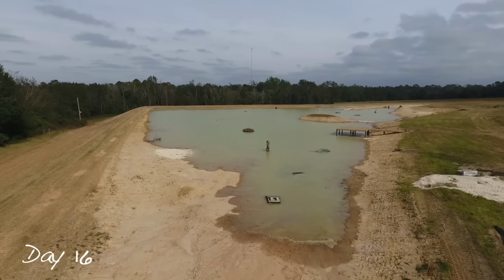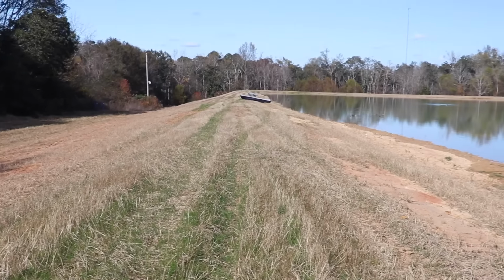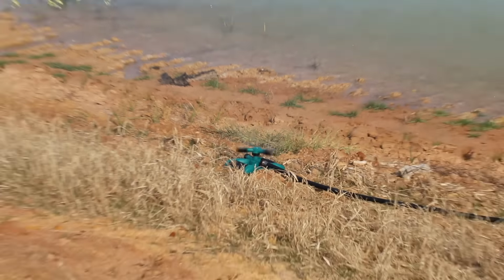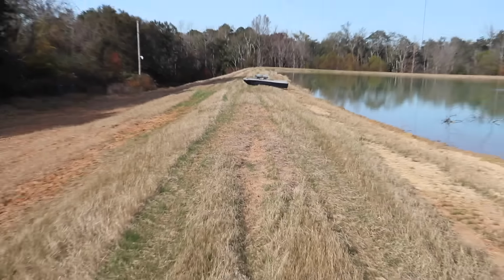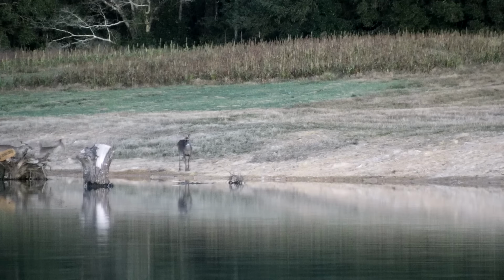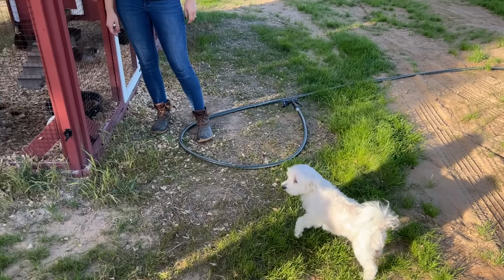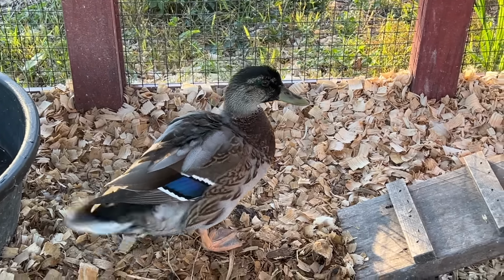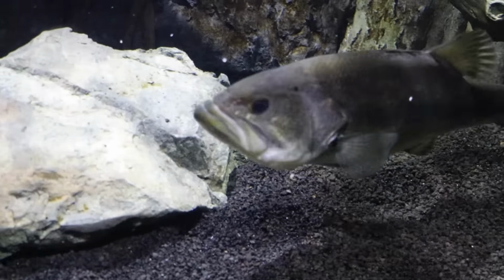Building a 5 Acre Pond! (Filling it with Water Part 7)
Building a 5 acre pond for our two pet bass!